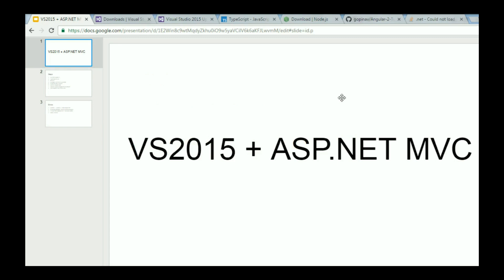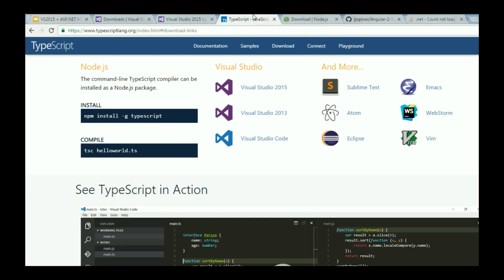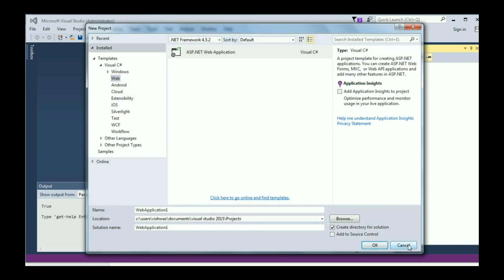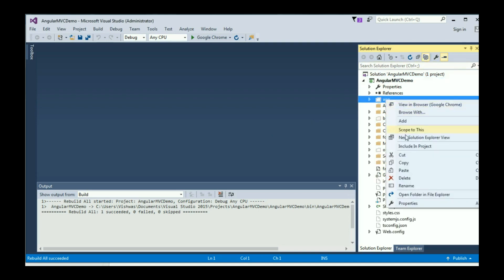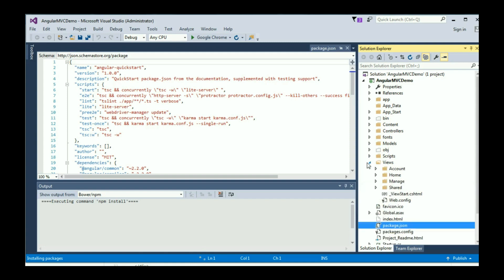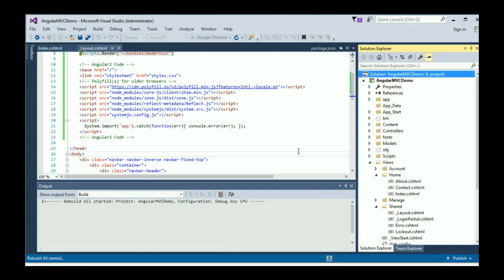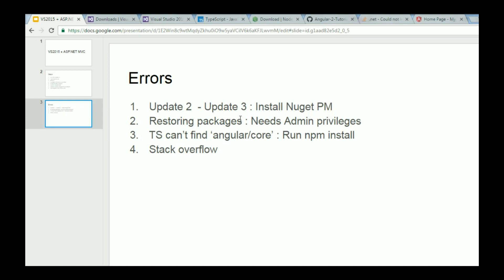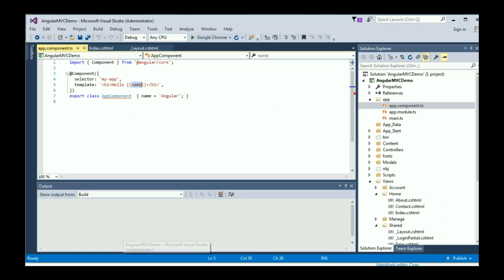Angular 2 Tutorial - 47 - Visual Studio 2015 and ASP NET MVC